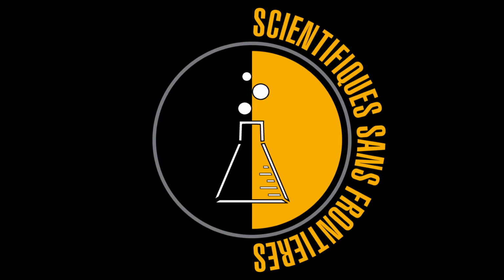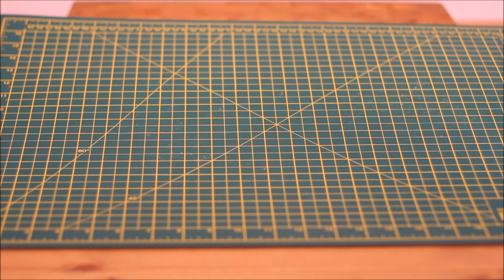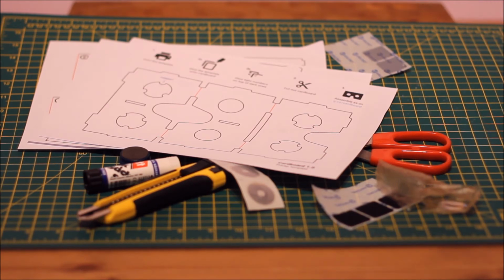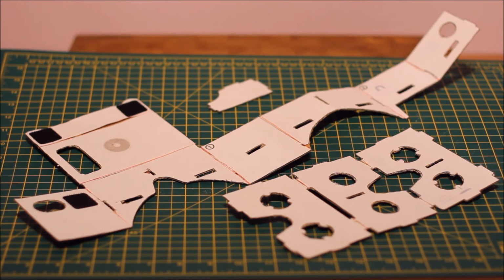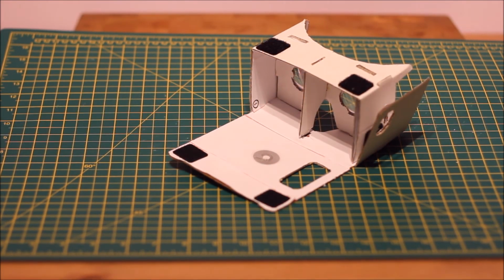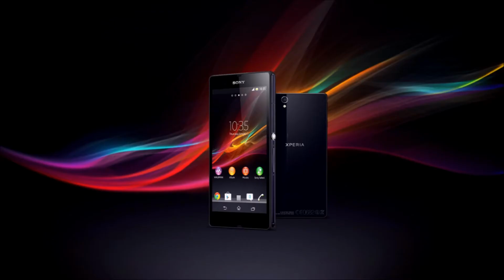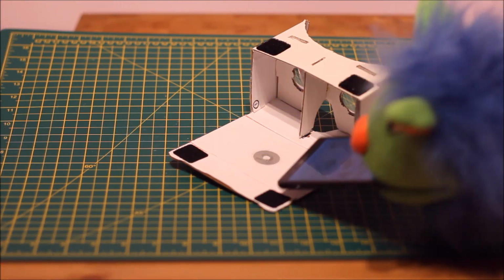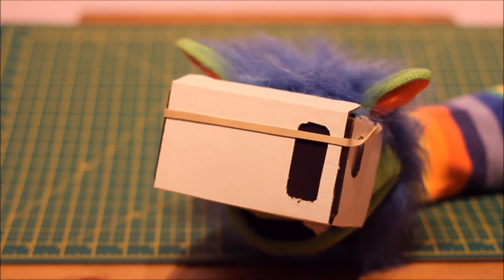Scientifiques Sans Frontieres make Google Cardboard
Professor Kelvin Harris and his lab assistant Brian, show you how to make the Google Cardboard virtual reality headset at home.